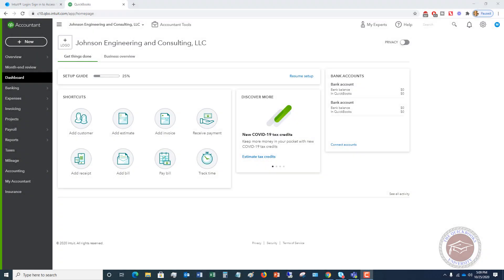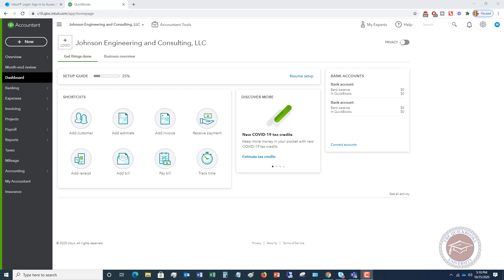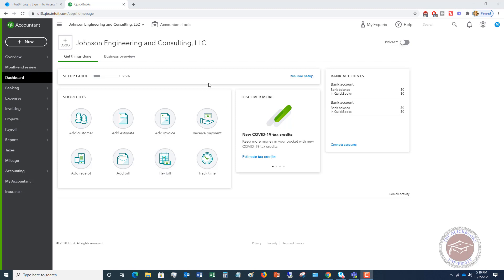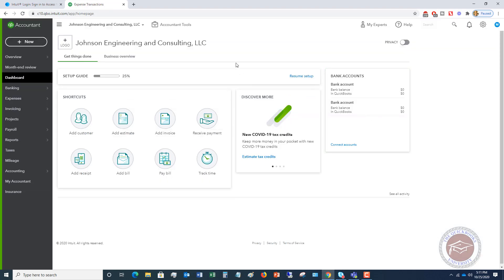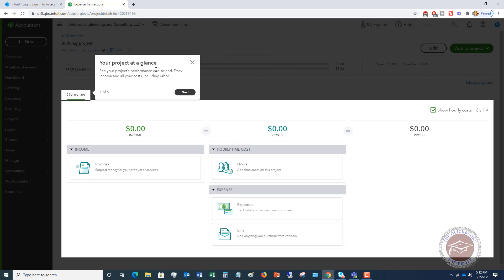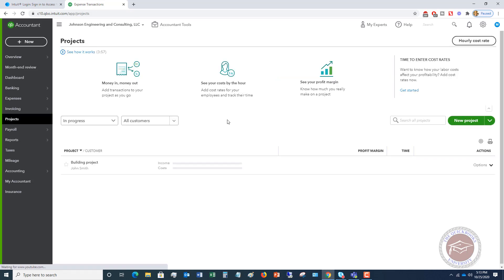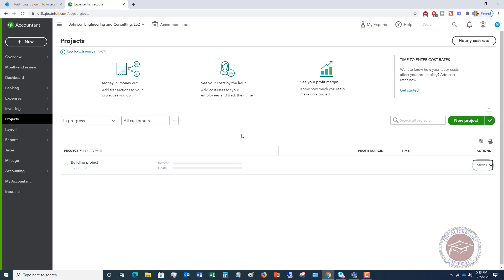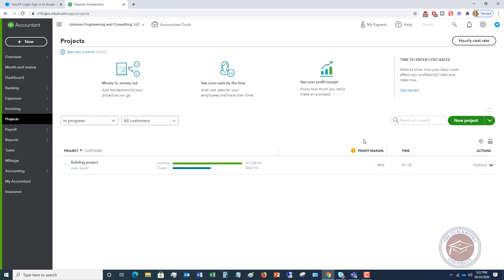Quickbooks Online Tutorial for Beginners - How to Set-Up and Use Projects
- In this Quickbooks Online Tutorial for Beginners I walk through how to set-up and use Projects.  Projects in Quickbooks Online are a fantastic way to track all of your income and expenses related to a specific projects or job you have with your customers or clients.

This video walks through how to set-up projects and also how to use the project function in Quickbooks Online.  Be sure to do it right to track the profitability of all of your work.